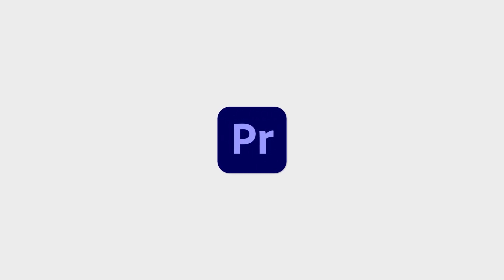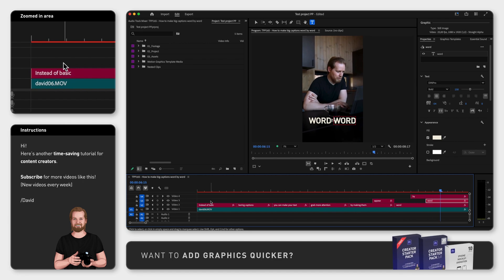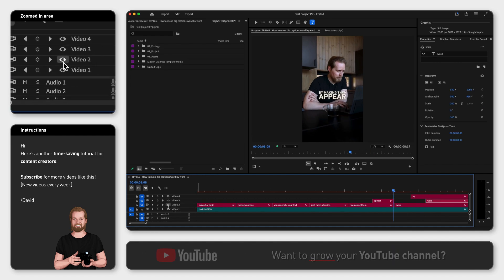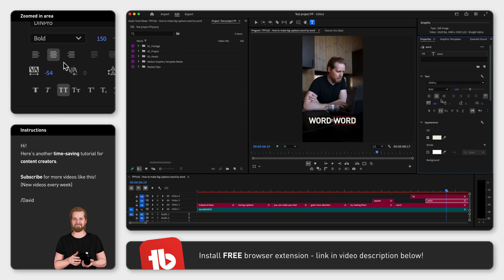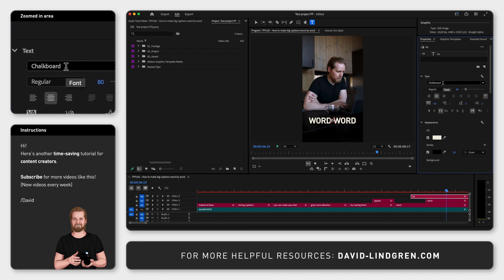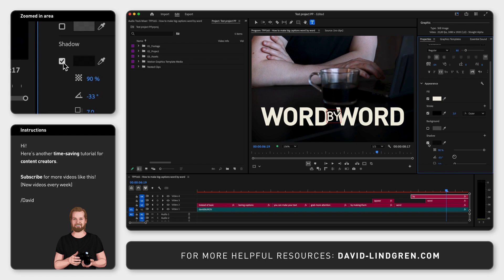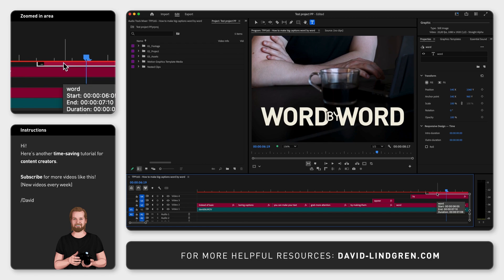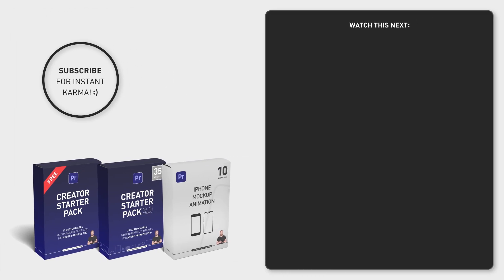How to make big captions word by word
Instead of basic boring captions, you can make your text grab more attention by making them appear word by word. This is how you can do it inside Adobe Premiere Pro.

First, you create separate layers for each word or each row with text.
Then, have them appear one by one but end at the same time.
Just use your creativity when designing these blocks of text, but some tips could be to use bold text, capital letters, decrease the tracking, and to use contrasting fonts and sizes.

You can also overlap your words or place them close to each other, but in order to do that, make sure to add a stroke or a shadow (or both) so that the text is still readable. Also, if you want to have a certain word in the front, just move the layer with that word up to the top inside the timeline window.

And if you want to learn how you can make your text look like a neon sign, check next weeks tutorial that I will link at the end of this video, once it is created and uploaded.